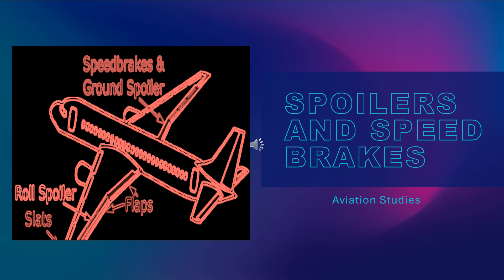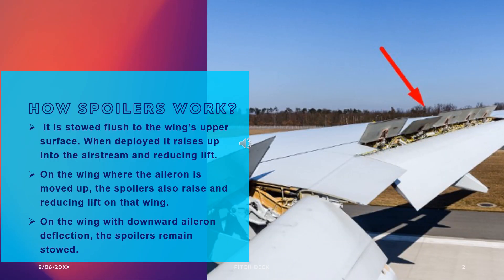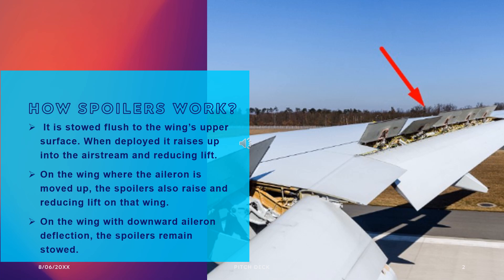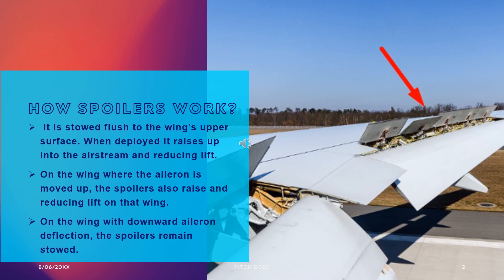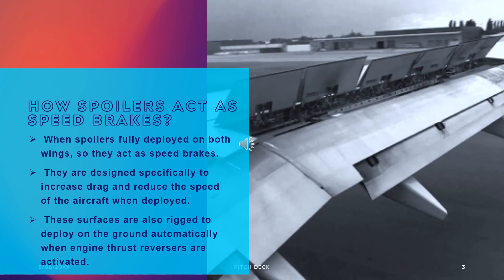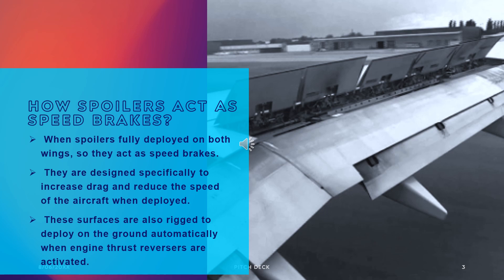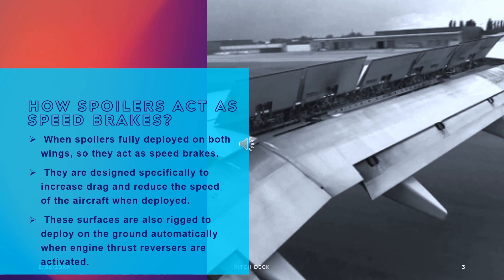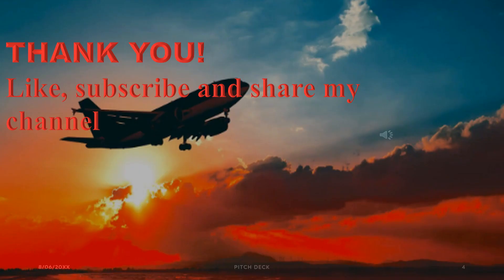Spoilers and Speed Brakes on Aircraft Wings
How Spoiler's Work?
How Spoiler's act as speed brakes?